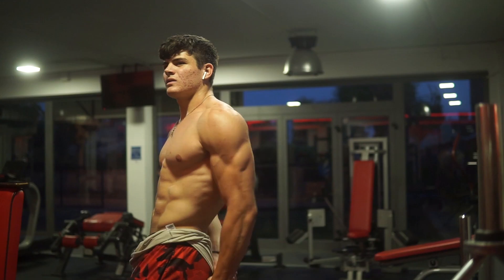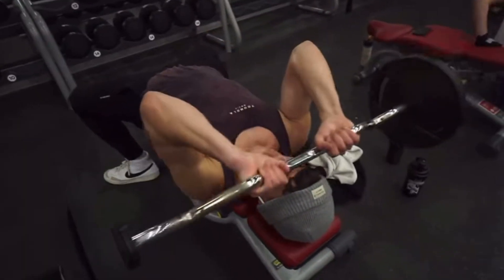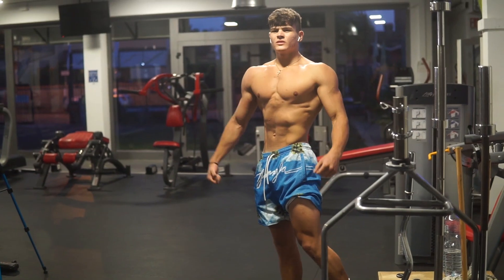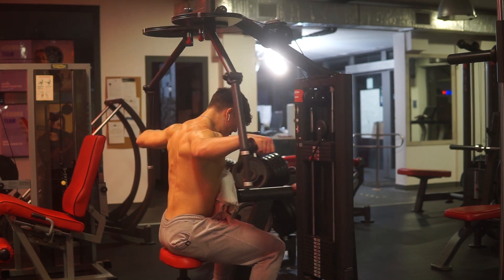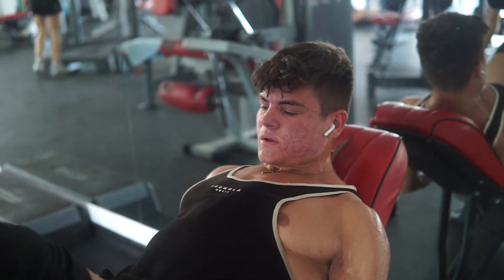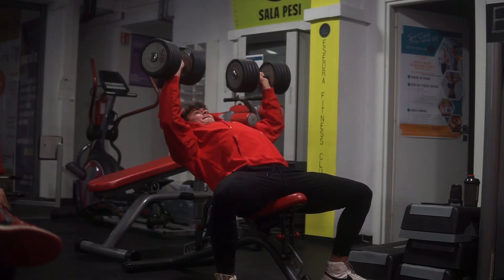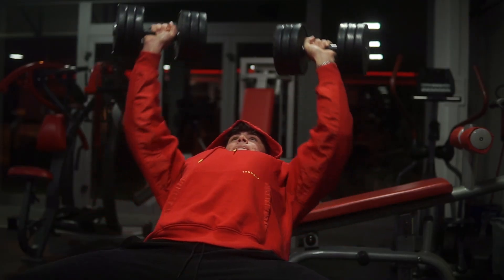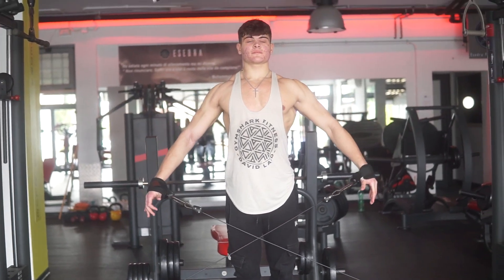HOW TO TRAIN FOR AESTHETIC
In this video I give you my 6 tips on how to train for aesthetic purposes.